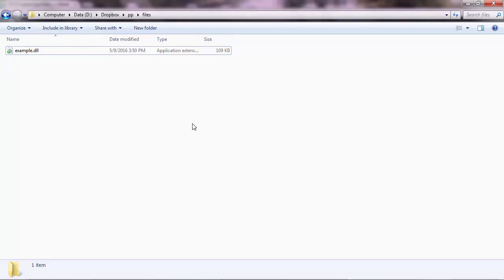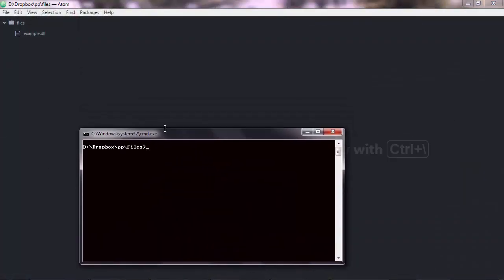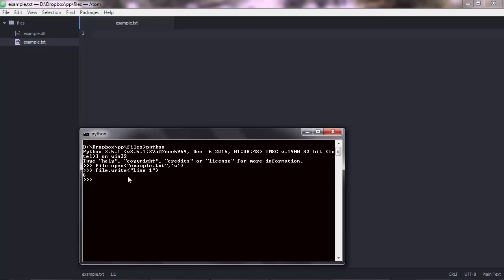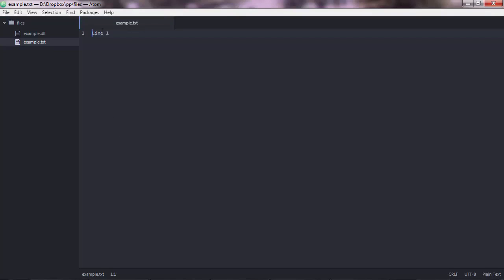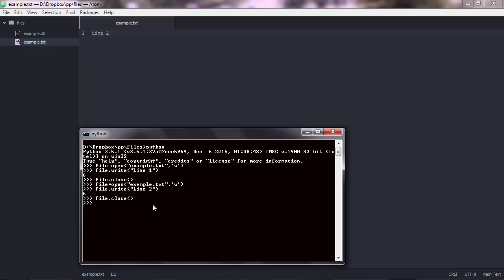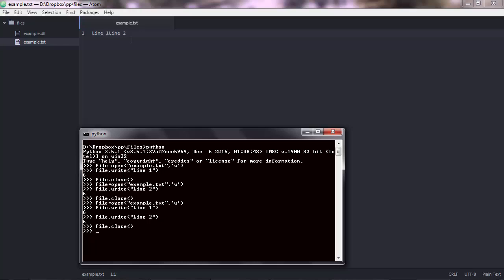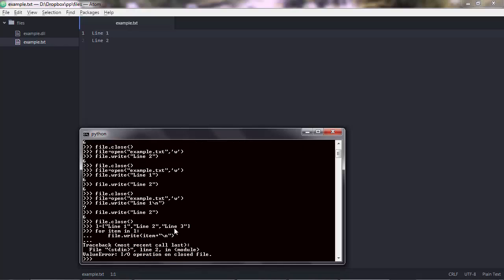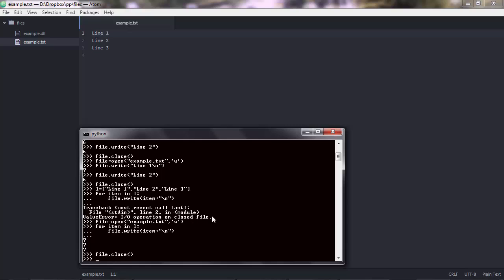Opening and Writing Text to a Text File